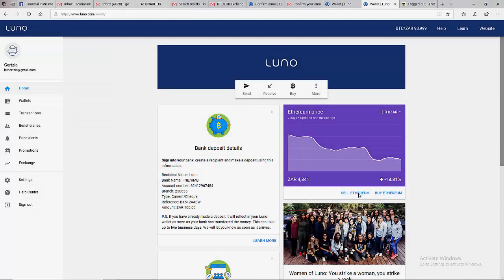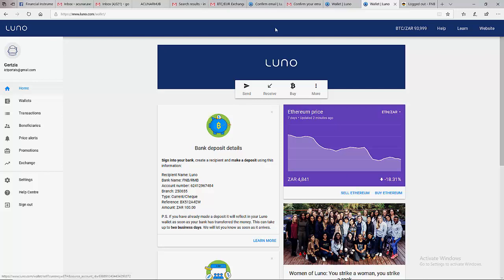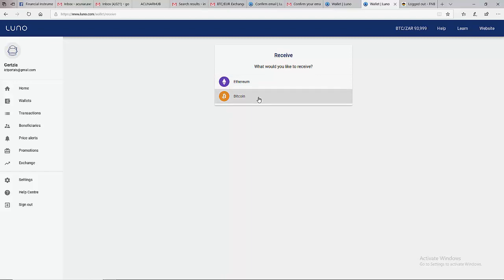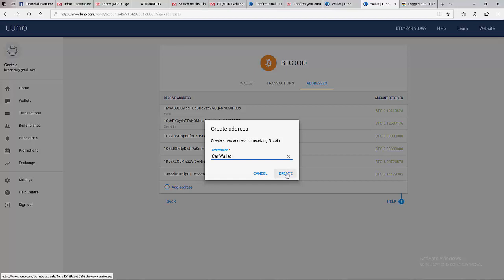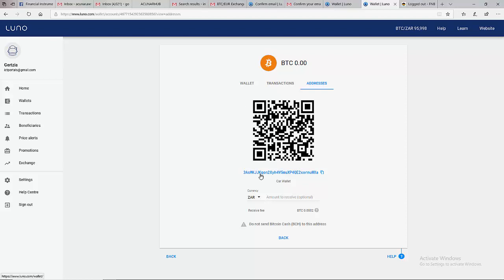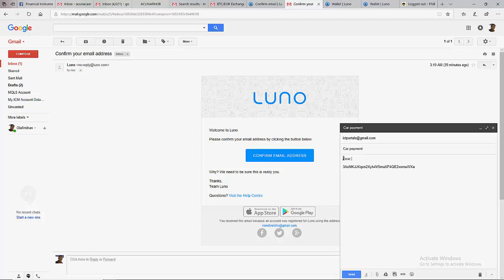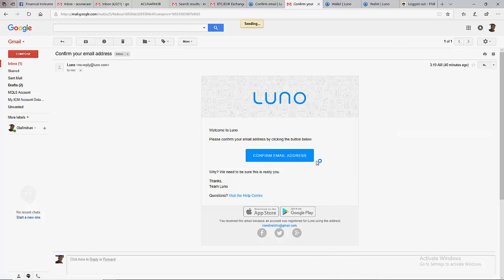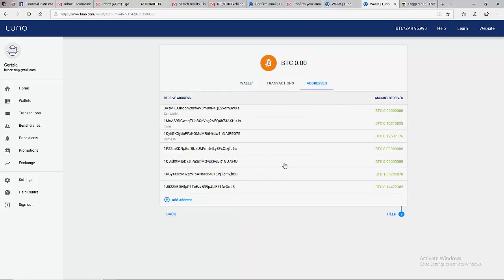How To Receive Bitcoin In To Your Luno Account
How To Make Constant Income Online Trading Crypto Assets on Luno